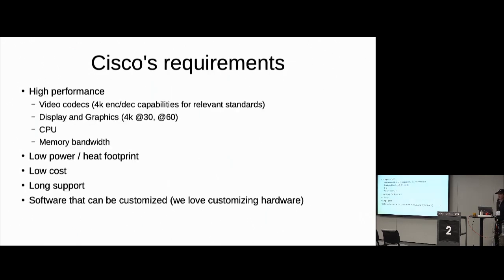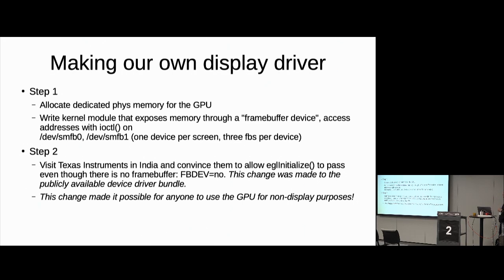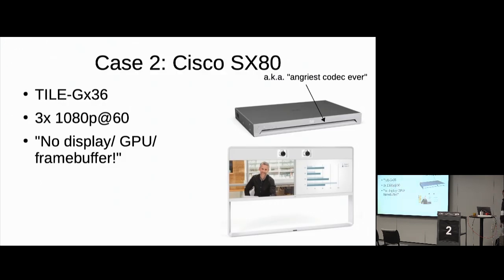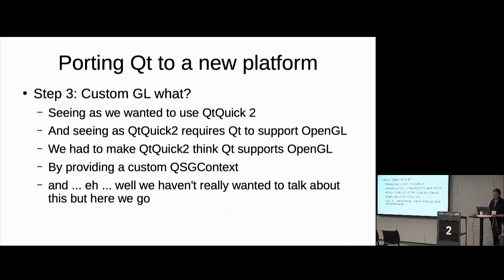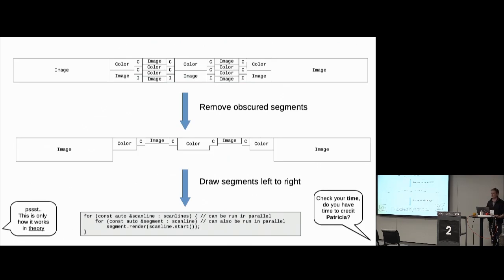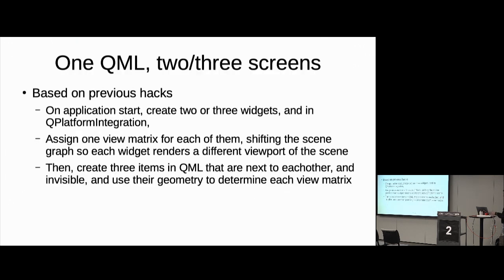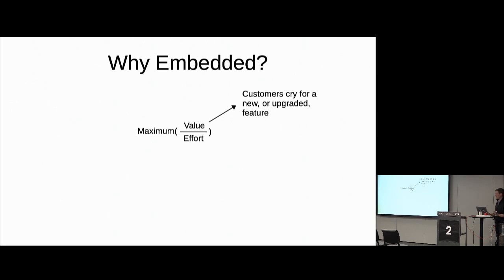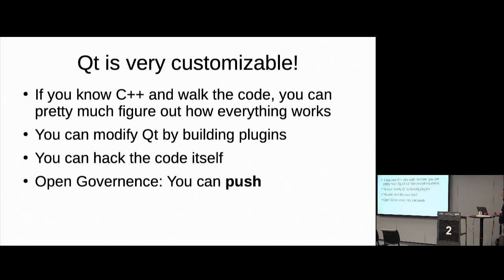Customizing Qt to create first class graphical experiences on highly customized hardware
- Andreas Aardal Hanssen

At Cisco's Webex Devices group in Lysaker, we specialize in creating highly customized embedded devices for video and collaboration, and sophisticated software running on our these devices. As we battle thermal, power and performance constraints, we keep finding ourselves having to use our hardware in unexpected ways. Being able to customize all aspects of the hardware and software is critical to us.

This talk is about graphics; how we modified Qt to support highly performant graphics on hardware with no gpu or even framebuffer support, how we modified QtQuick to extend a single QML canvas across three 4k displays, and how Webex Devices' signature animated shade bob effect was implemented across our portfolio.